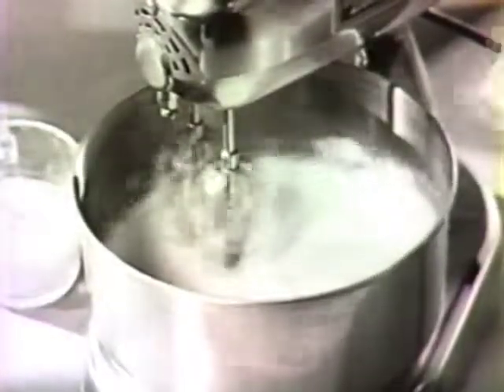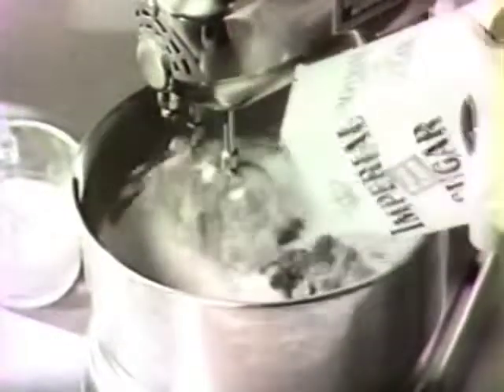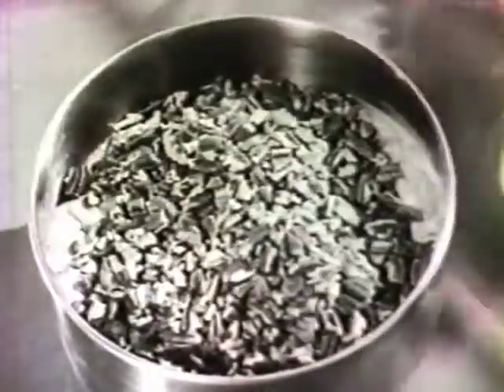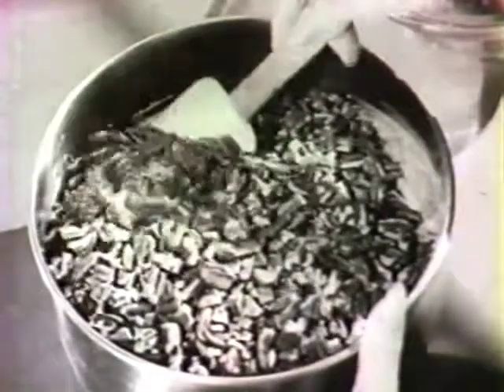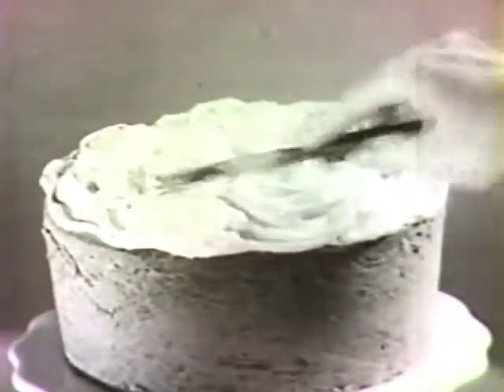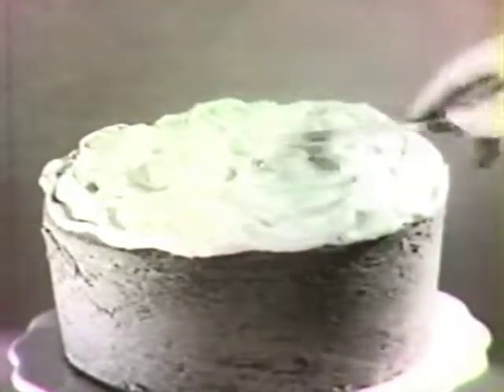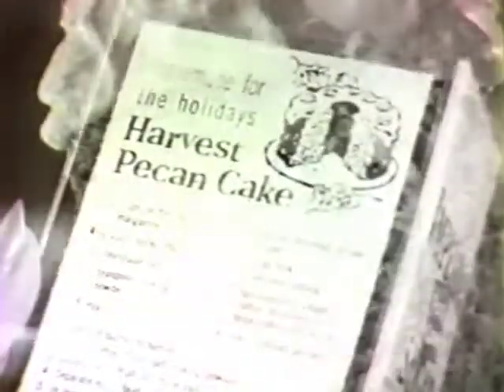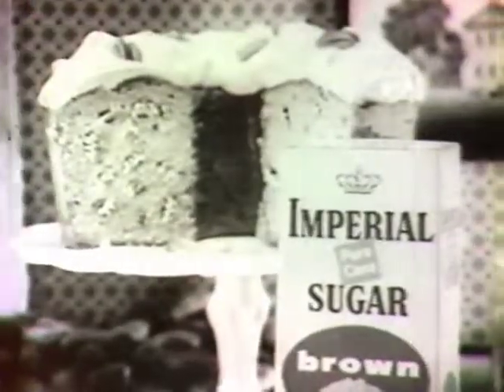1962 Imperial Sugar Harvest Pecan Cake TV Commercial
This excellent recipe is still on Imperial Sugar.com. Click this